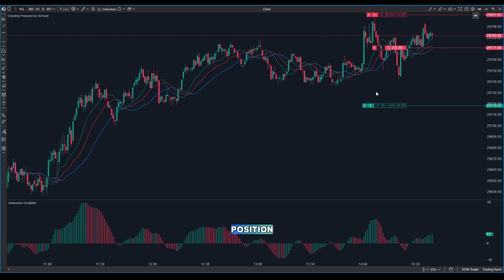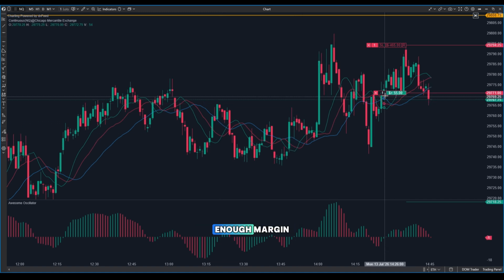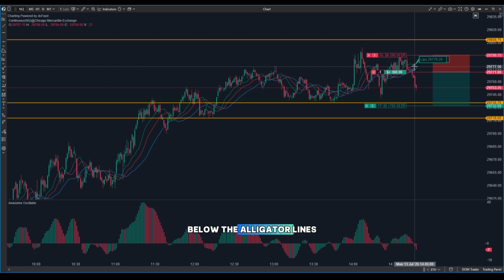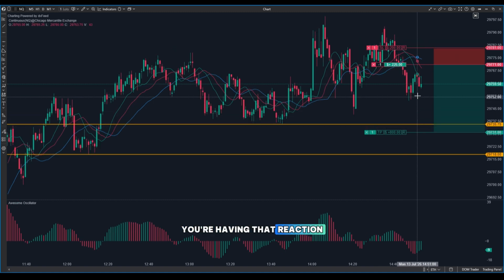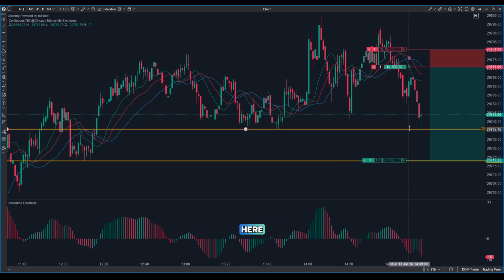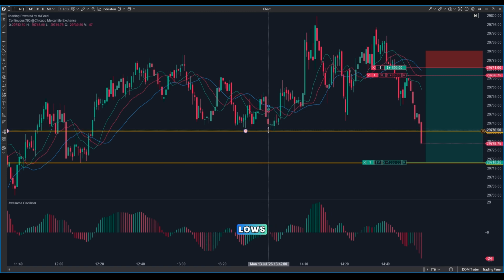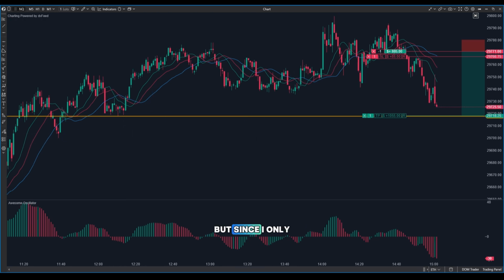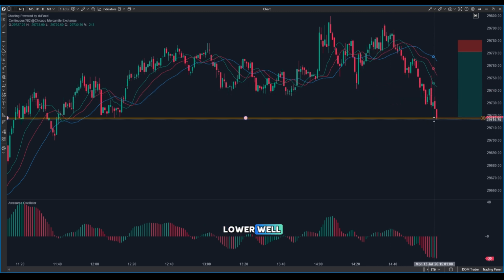Bill Williams Strategy Master Class | E04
In the 4th episode of the Bill Williams strategy master Class, we move beyond the theory to execute live trades on the Nasdaq 1-minute chart. This session focuses on the practical application of the Awesome Oscillator divergence signals.

What you’ll learn in this session:

📊 Identifying Liquidity Sweeps: See exactly how we spot price wicks running liquidity before a reversal.
📊 The Power of Divergence: Learn how to use the Awesome Oscillator to identify when a trend is losing steam, even if the price is making new highs.
📊 Precision Entries: We demonstrate how to enter long positions when the price returns to the Alligator’s accumulation phases.
📊 Advanced Risk Management: Watch our live process for scaling into trades, moving stops to break-even, and securing partial profits at key levels.

By the end of this video, you'll see how a disciplined approach to Bill Williams' rules resulted in multiple successful trades, including a 400% return on risk.

Stay safe, stay observant, and always protect your capital.